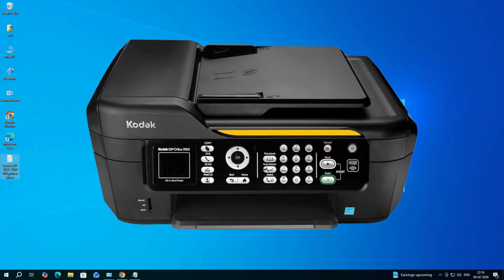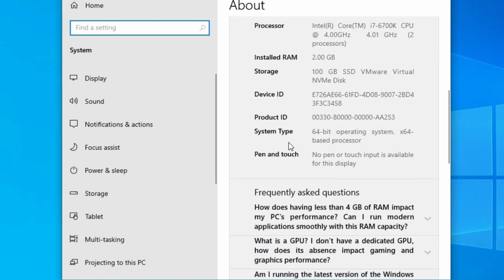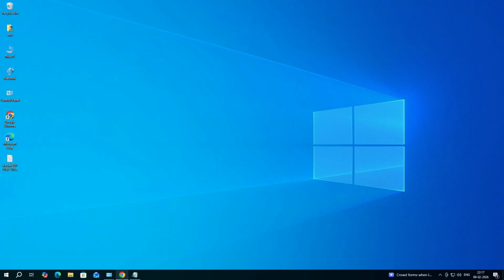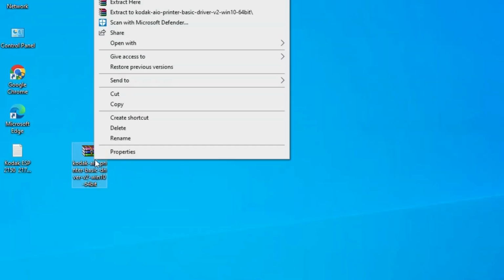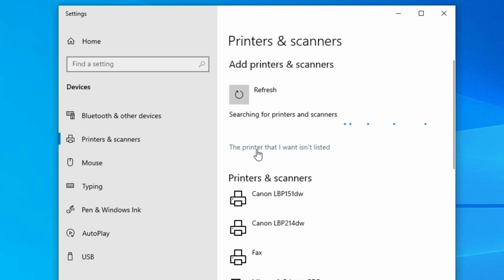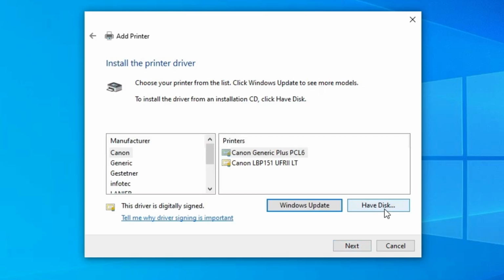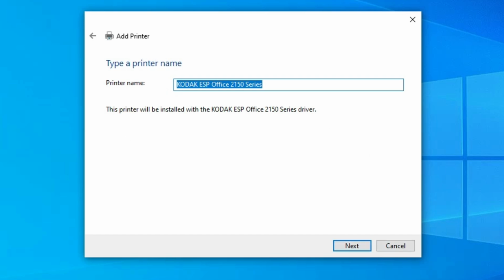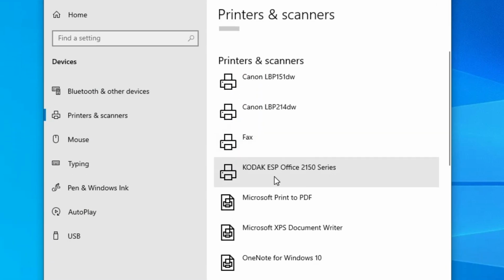How to Download & Install Kodak ESP 2150 / M2170 Printer Driver in Windows 10 PC or Laptop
Kodak ESP 2150 / M2170 is a compact multifunction inkjet printer (Print, Scan, Copy) popular for home and small office use. Kodak no longer officially supports this model, so official drivers are hard to find. This guide uses safe, verified direct download links (Google Drive) for 32-bit and 64-bit Windows 10 – install printer and scanner drivers offline without issues.

📌 Steps to Download & Install Kodak ESP 2150 / M2170 Printer Driver in Windows 10:

1 Check Windows 10 System Type
  Go to Settings → System → About → Under Device specifications → Confirm if your Windows 10 is 32-bit or 64-bit (driver links provided for both).

2 Download the Driver
  Use these safe Google Drive links (verified & working 2026):

   Download the correct one for your system (Printer first, then Scanner if needed).

3 Extract Files
   Right-click the downloaded .exe file → Select Extract All to unzip the driver files to a folder (if it's a self-extracting archive, it may auto-extract).

4 Connect Printer
   Plug in your Kodak ESP 2150 / M2170 via USB cable → Keep the printer turned OFF initially.

5 Add Printer in Windows
   Go to Start → Type Printers & Scanners → Open it → Click Add a printer or scanner.
   If not detected automatically → Click The printer that I want isn’t listed.

6 Manual Setup
   Select Add a local printer or network printer with manual settings → Next.
   Choose the correct USB port → Click Have Disk → Browse to the extracted driver folder → Select the .inf file (e.g., kodak.inf or similar) → OK.
   Select Kodak ESP 2150 / M2170 (or closest match) → Next → Follow prompts.

7 Install Driver
   Follow on-screen instructions → When asked, turn ON the printer → Complete the setup process.

8 Install Scanner Driver
   From the downloaded scanner package → Run the Kodak Scan installer → Follow prompts to enable scanning support.

9 Test the Printer
   Go to Printers & Scanners → Select Kodak ESP 2150 / M2170 → Click Manage → Print a test page to confirm printing.
   Test scanning: Start → Search "Kodak Scan" or use Windows Fax and Scan → Scan a document.

🕒 Timestamps:
00:00 - Introduction
00:25 - Check Windows 10 is 32-bit or 64-bit
00:57 - Downloading Kodak ESP 2150 / M2170 Printer & Scanner Driver
01:48 - Extracting Kodak ESP 2150 / M2170 Printer Driver Downloaded Files
02:07 - Installing Kodak ESP 2150 / M2170 Printer Driver in Windows 10
04:10 - Check Kodak ESP 2150 / M2170 Printer is Properly Installed
04:34 - Conclusion & Final Tips

Important Tips:

   Kodak no longer provides official support for ESP 2150 / M2170 – use these verified Google Drive links (scanned & safe as of 2026).

   Always scan downloaded files with antivirus before running.

   ESP 2150 / M2170 is USB-only (no WiFi) – perfect for wired setup.

   If Windows blocks installer → Right-click .exe → Properties → Compatibility → Run in compatibility mode for Windows 7/8.

   Ink low? Use Kodak 10 / 30 series cartridges (original or compatible).

   Scanner not working? Install the separate scanner driver from the link.